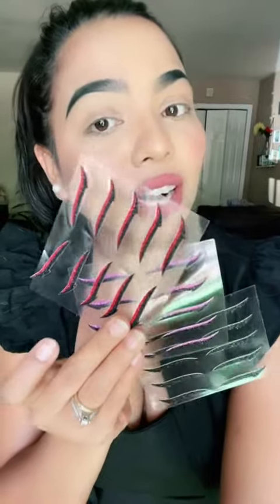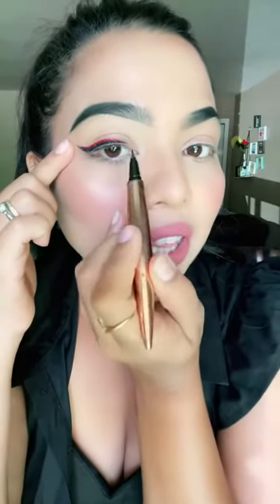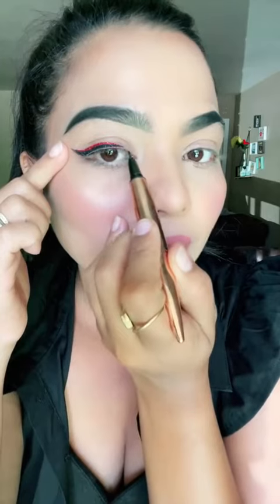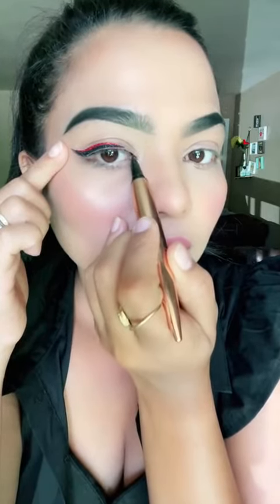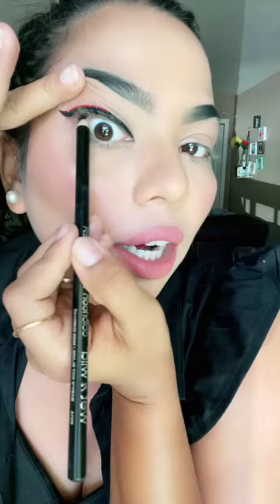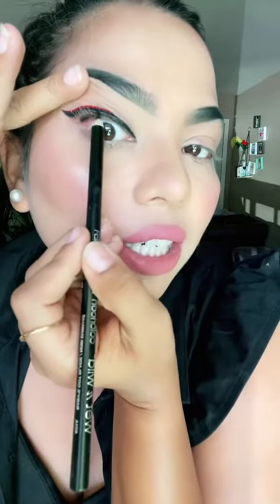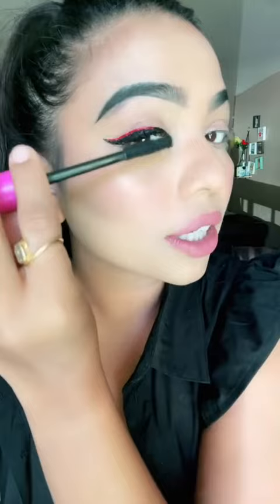Eyeliner Sticker Review , Must Watch Video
eyeliner Sticker tutorial , famous video , trending video